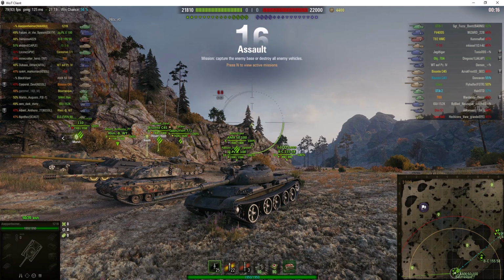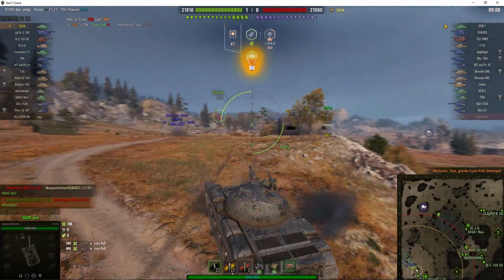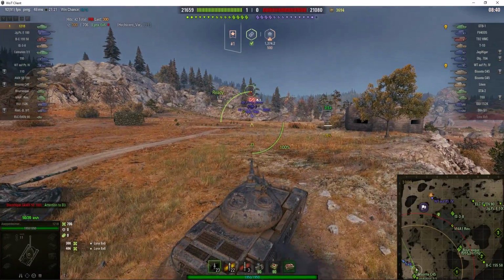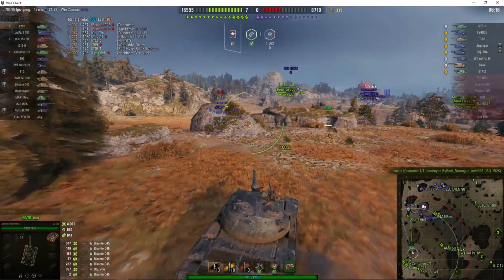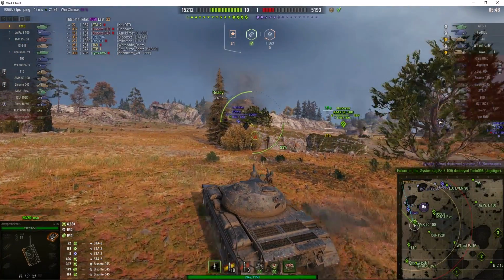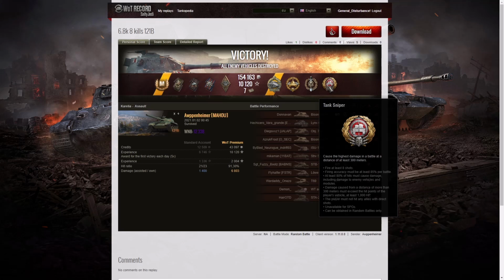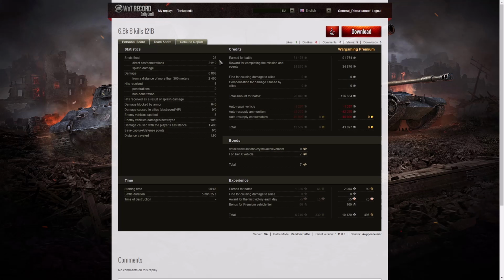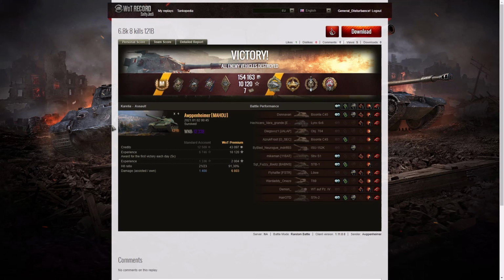121B - Awppenheimer [MAHOU]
This replay is from 2 January 2021 on Karelia Assault. The player was Awppenheimer [MAHOU] in the 121B.

We used Da Vinci Resolve 16 or Sony Vegas 17 of One Drive Video Editor to edit wherever necessary.